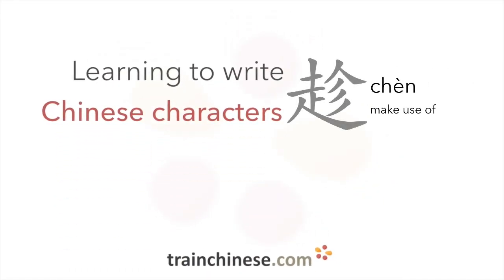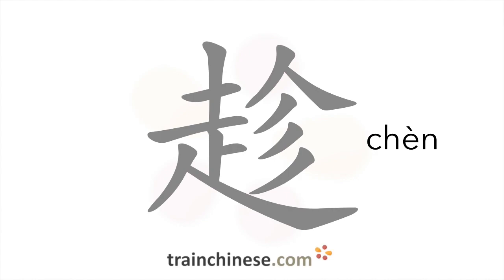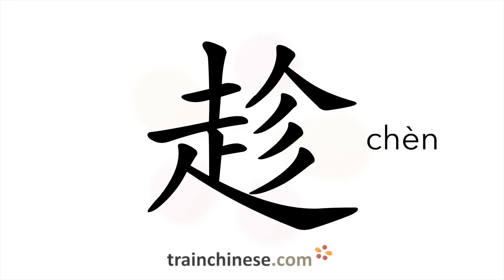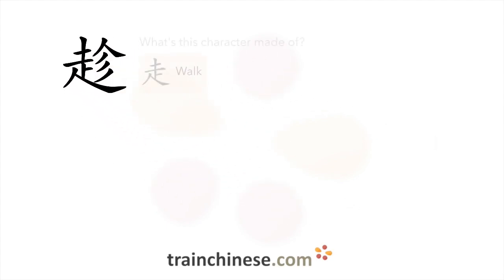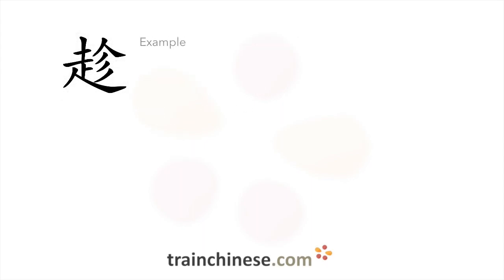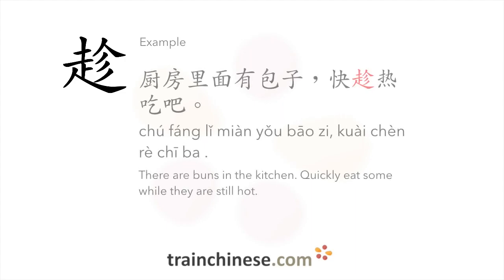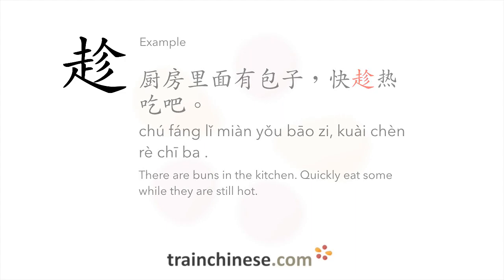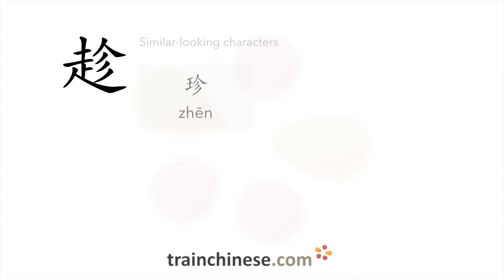How to write 趁 (chèn) – make use of – stroke order, radical, examples and spoken audio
Learn how to write 趁. 趁 (chèn) is a Chinese character meaning "make use of". or in our apps – just search "trainchinese" in the iOS or Android app stores. This character is not encountered frequently in Mandarin Chinese.It's from Revised HSK Level 5, the second-highest HSK level.